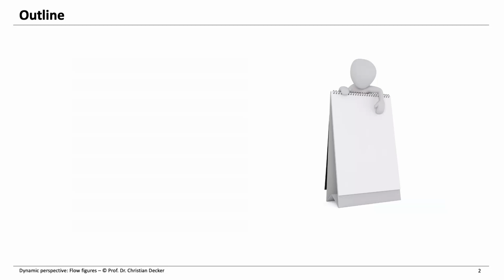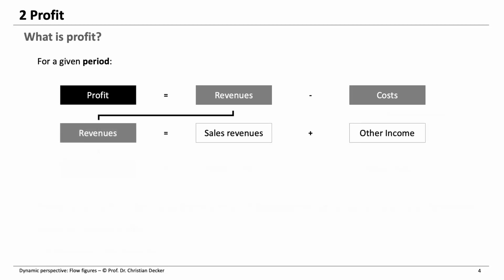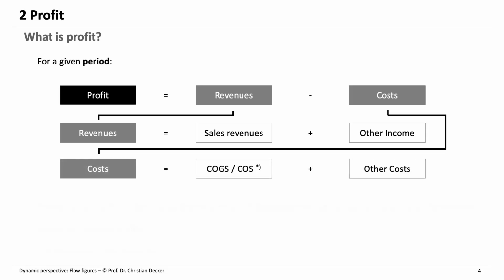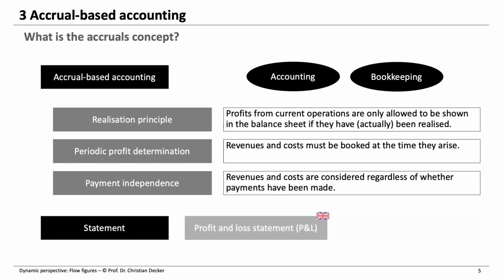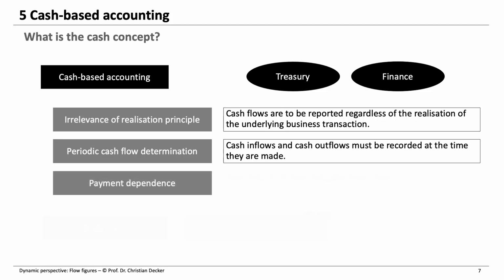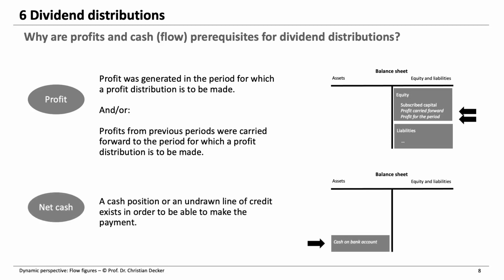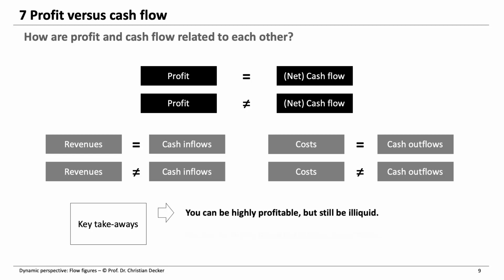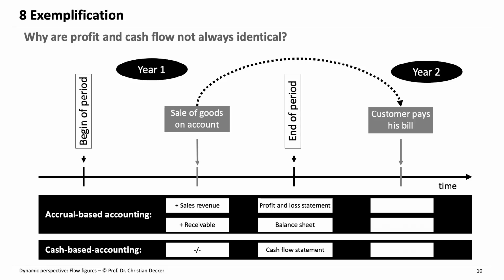Dynamic perspective: Flow figures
This is a propaedeutic tutorial that introduces selected concepts used in my courses.